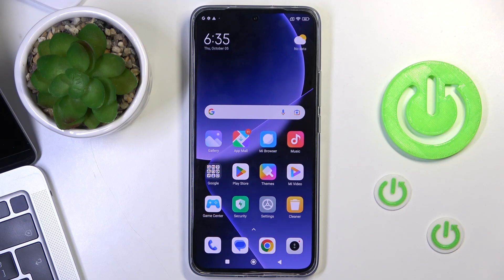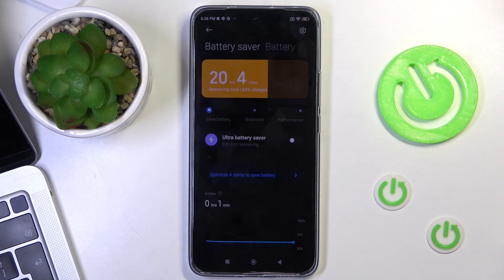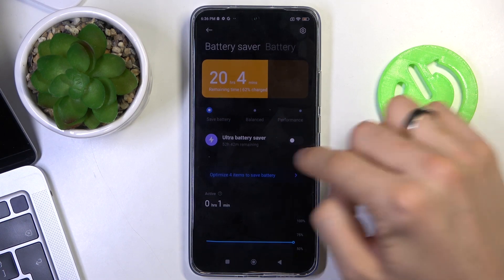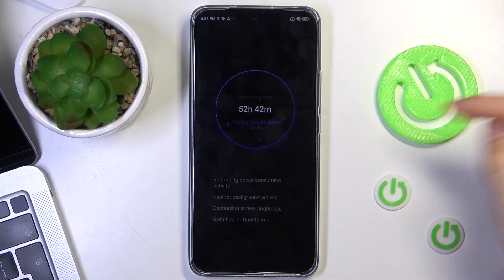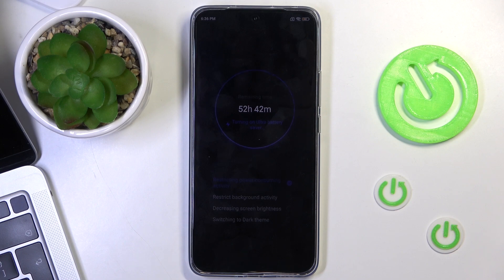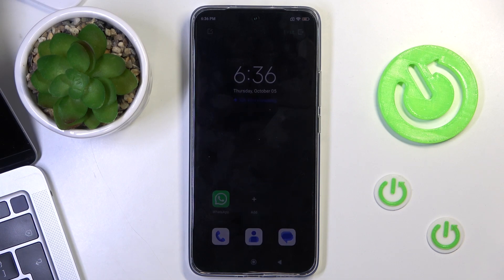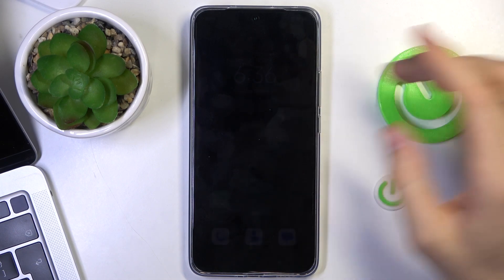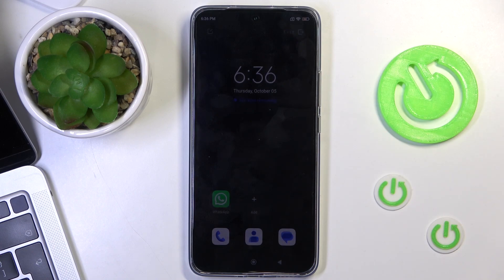How to Improve battery life in Xiaomi 13T?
Enhance your XIAOMI 13T smartphone's battery performance with these essential tips on how to improve battery life. In this tutorial, we'll guide you through a series of strategies and adjustments to help you get the most out of each charge. Whether you're looking to extend your battery life for longer usage, reduce battery drain, or optimize power-hungry settings, this step-by-step guide ensures you can improve your device's battery life effectively. Don't miss out on the opportunity to enjoy extended battery life on your XIAOMI 13T – learn how to improve it today!

How to Improve Battery Life on XIAOMI 13T?
How to Maximize Your Device's Battery Performance on XIAOMI 13T?
How to Extend Your Battery Life for Longer Usage on XIAOMI 13T?
How to Reduce Battery Drain and Optimize Power Consumption on XIAOMI 13T?